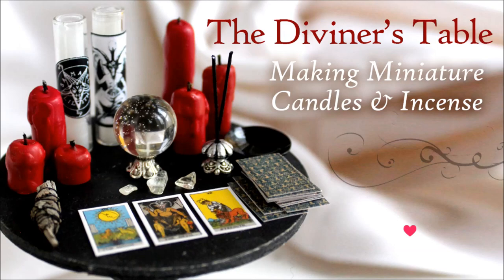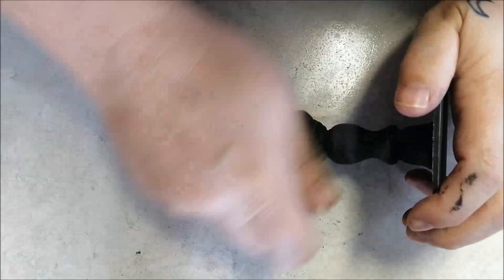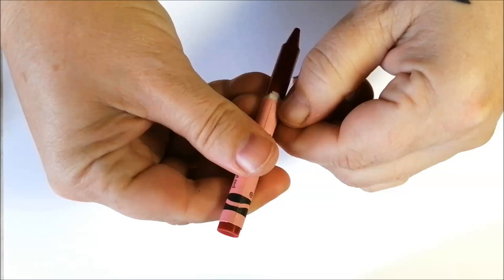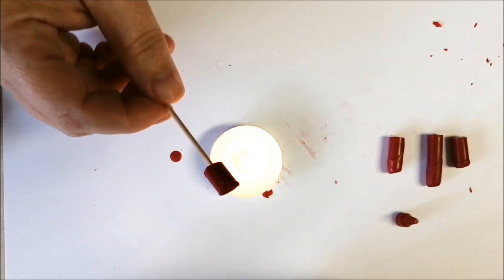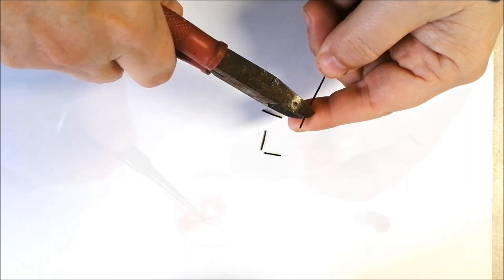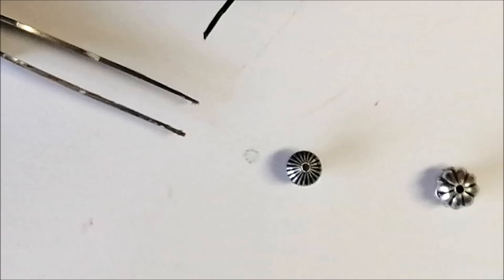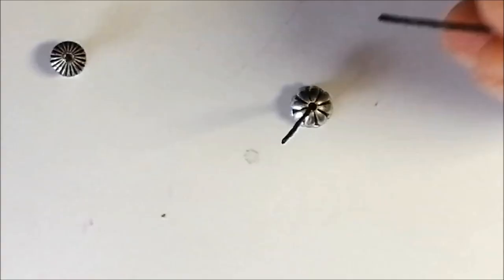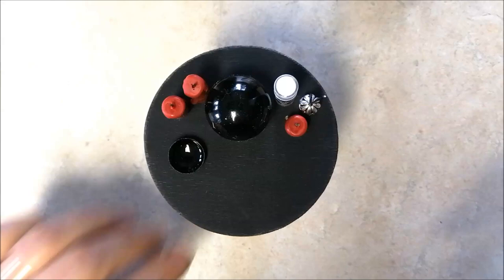The Diviner's Table - Miniature Candle and Incense Tutorial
It's been ages since I last posted but I wanted to give you a Halloween surprise. I've made a little Diviner's Table for the littlest fortune teller, and have a couple of tips for making little pillar candles and incense holders/sticks.

As always, take my ideas and run with them! Make them your own. Add your own flair.

For a list of supplies and a bit of babbling, pop over to the accompanying blog post

Happy Halloween lovely crafty people :)

Remember to tag me in your magnificent creations! I love to see the amazing things you make.